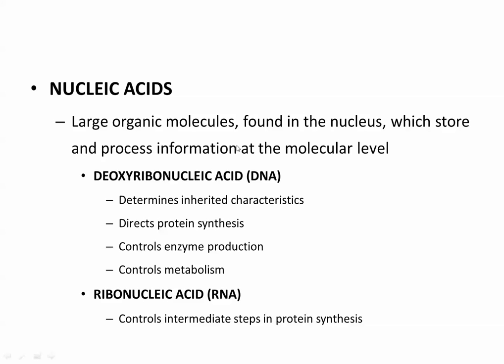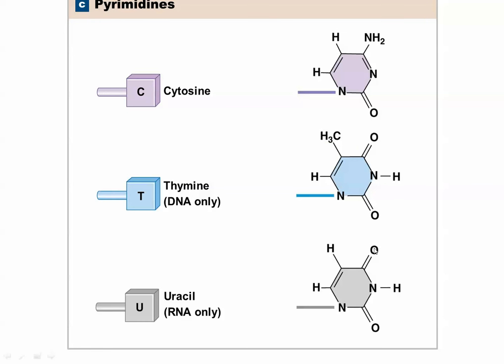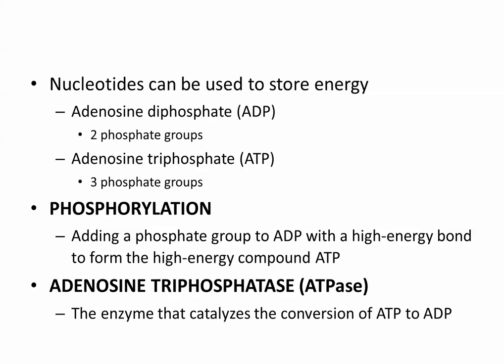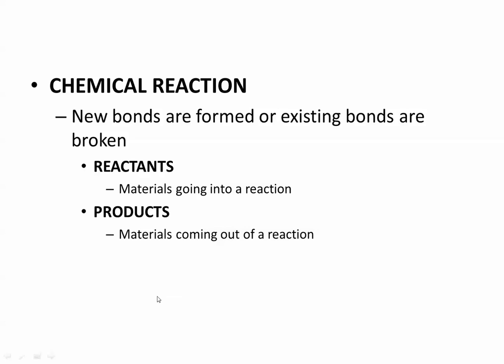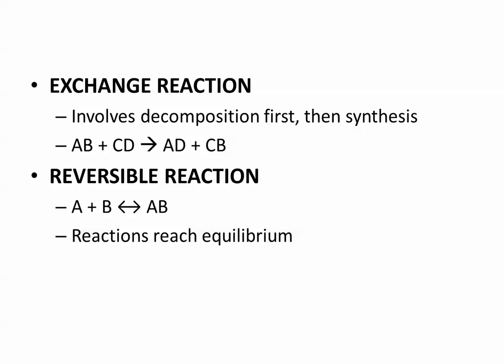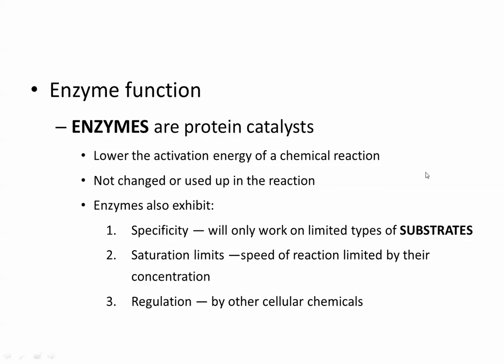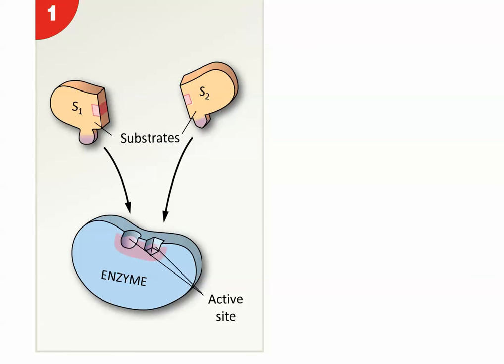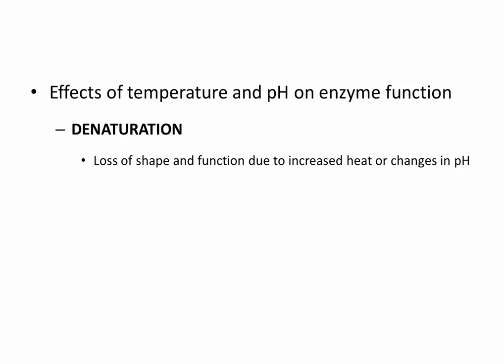Nucleic Acids and Enzymes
The last part of Chapter 2 for Bio 168

Note that in the slide with the picture of the double strand of DNA forming the double helix, the smaller single strand off to the side is RNA, though I didn't mention it specifically.  It has Uracil in place of Thymine.